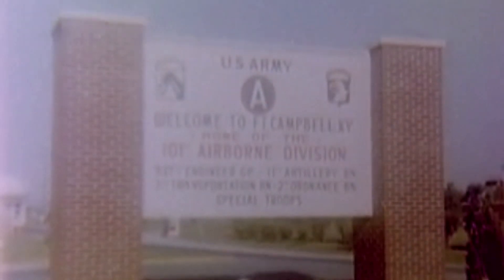Chemical Weapons Systems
Sssshhhh, we're all at it you know